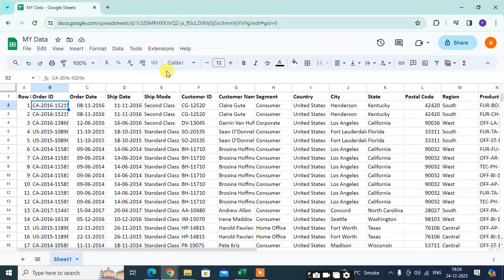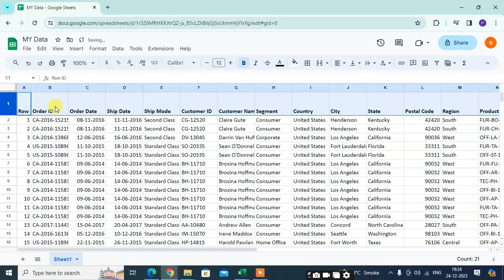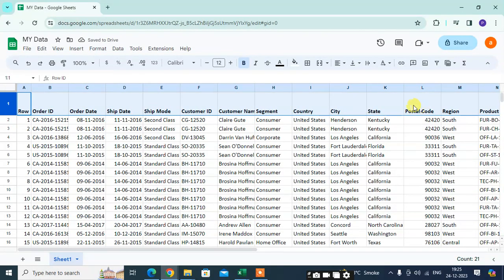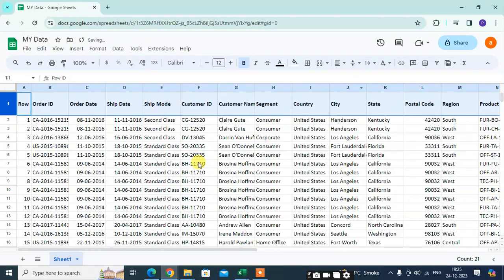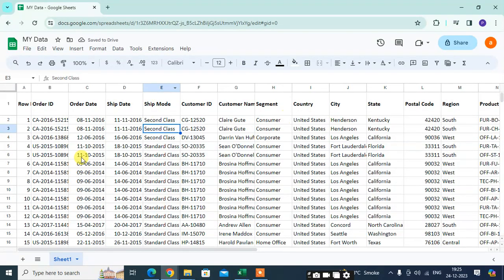How To Use Vertical Align In Google Sheets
In this video we will learn how to use vertical align in Google sheet so let's start this is my Google sheet I have some data here uh first let's start how to use the vertical align uh this is my heading of this data I just drag this row okay now I'm here using the vertical align so here you can see here you get here option the vertical line click on this Arrow.